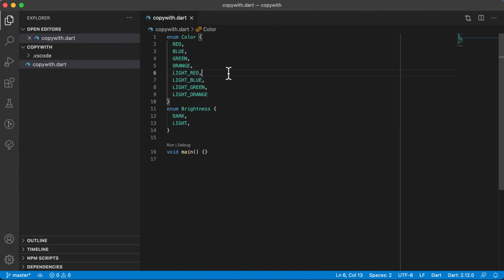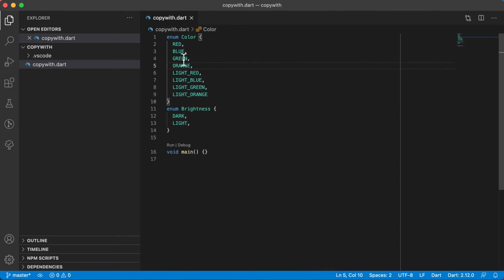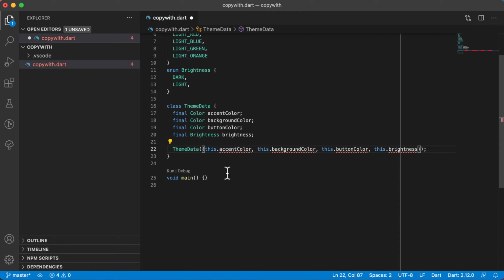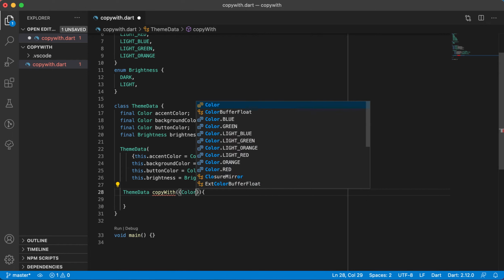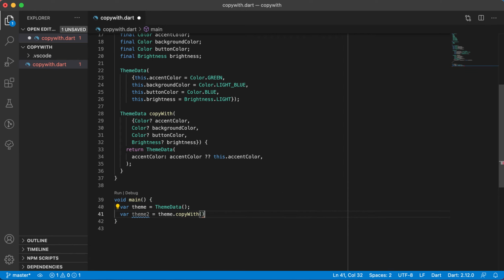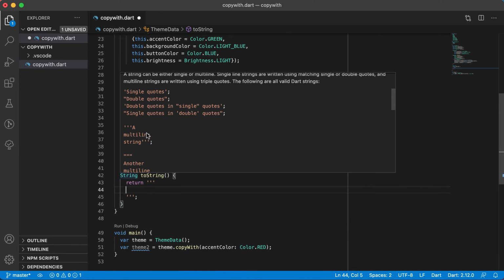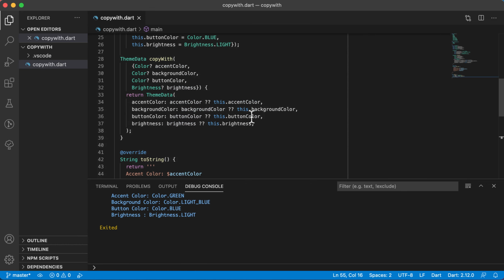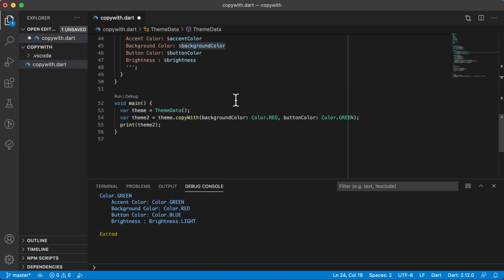Dart Classes - CopyWith() method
In this video we look at the copyWith method that you can add to your classes that contains all final fields. This method allows to make a copy of an existing object of the class, allow to supply only some of the named arguments and having the rest default values.